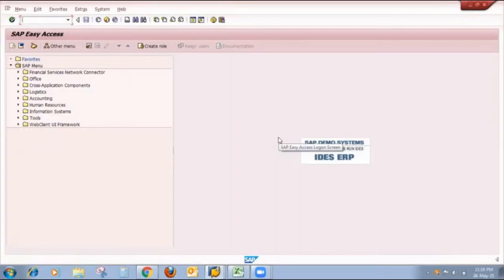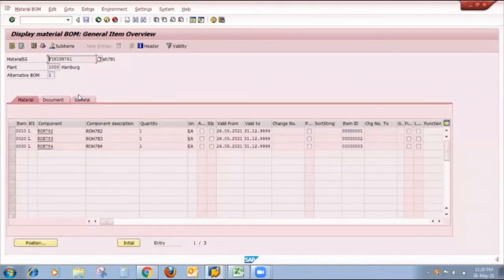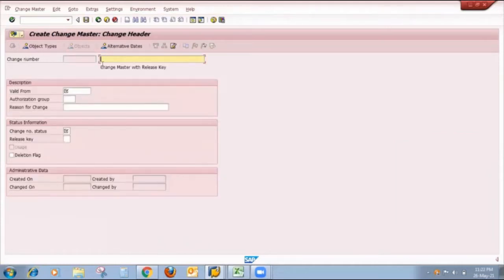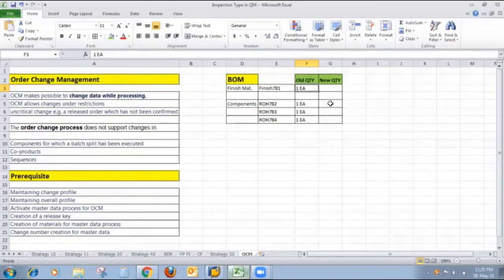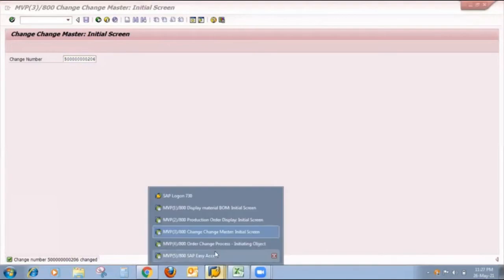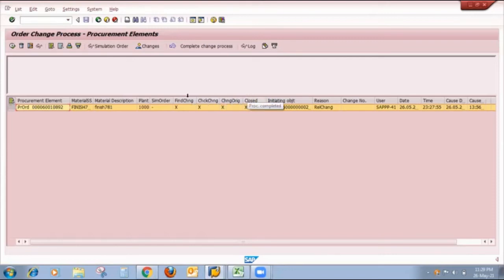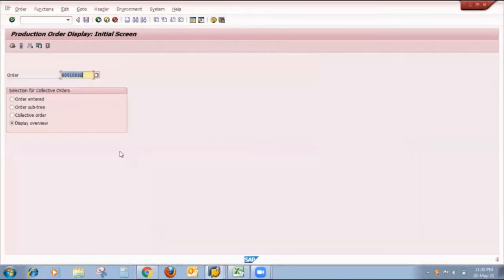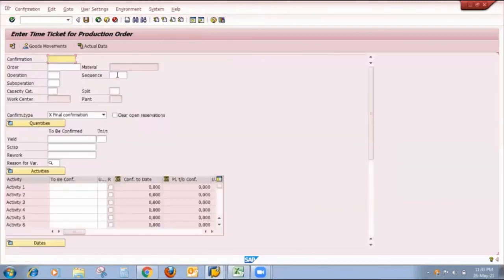SAP PP Order Change Management (OCM)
SAP PP Order Change Management (OCM),COCM